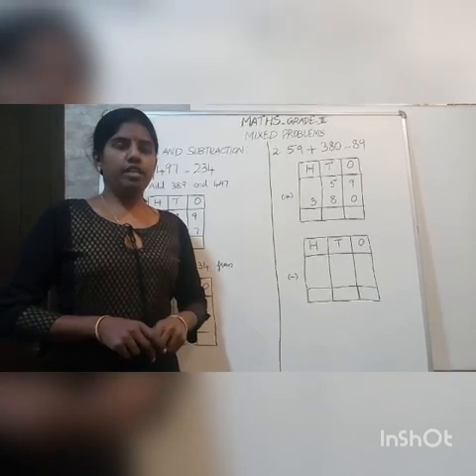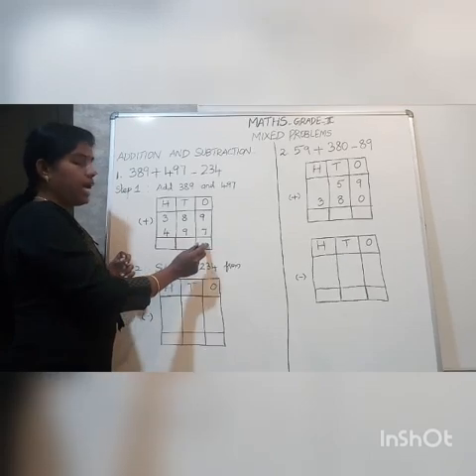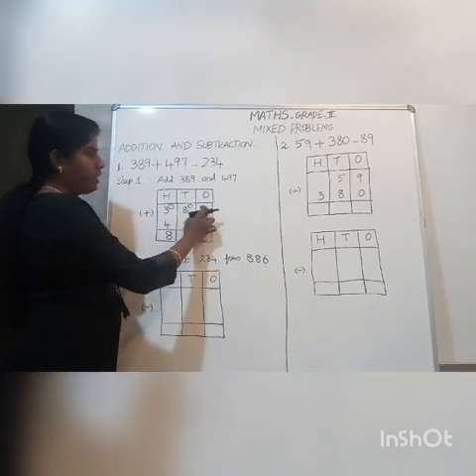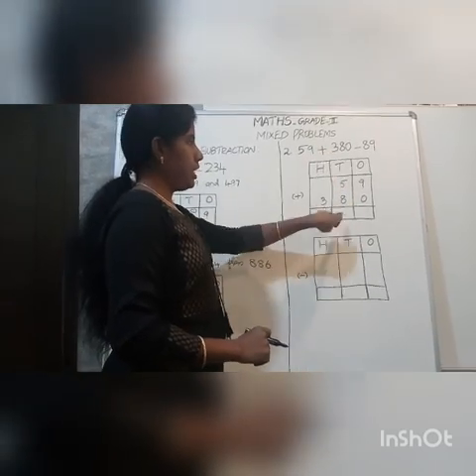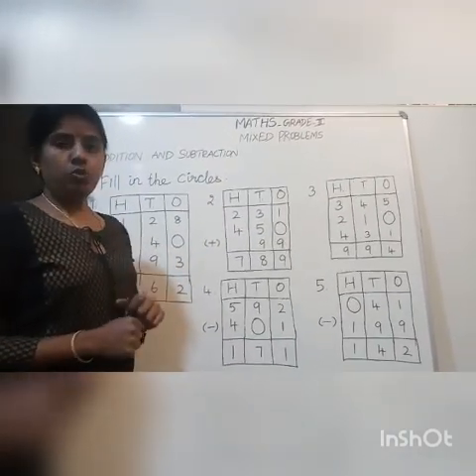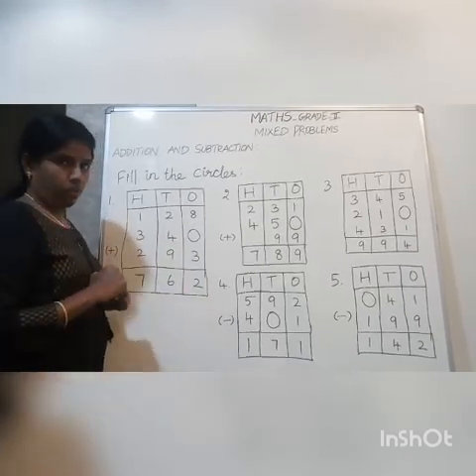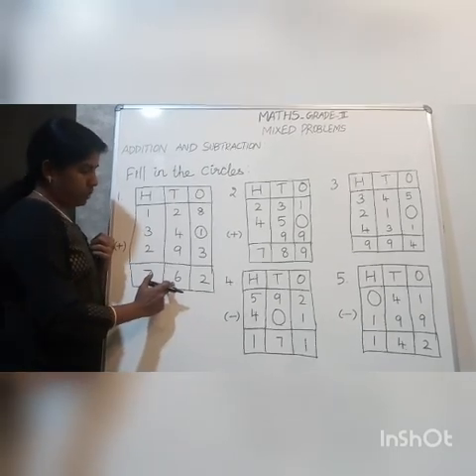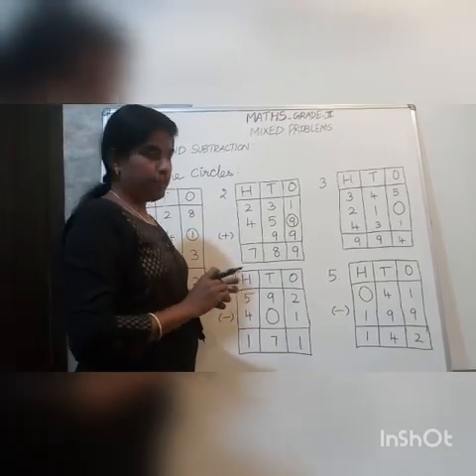December 13, 2020